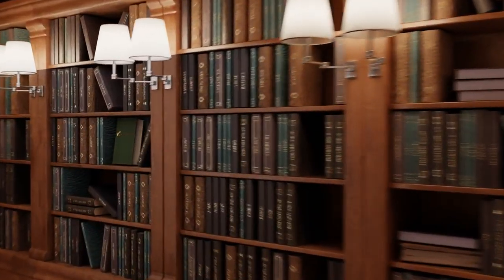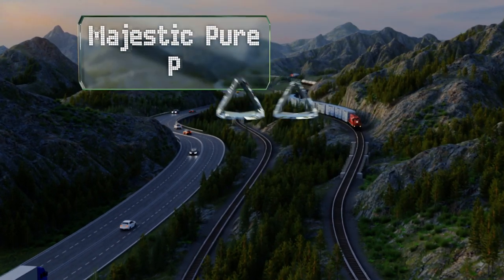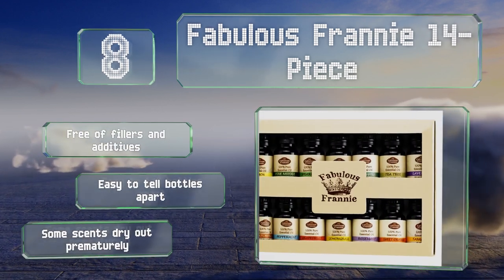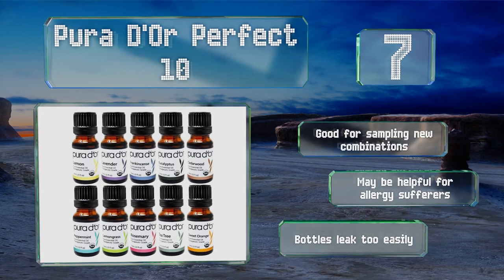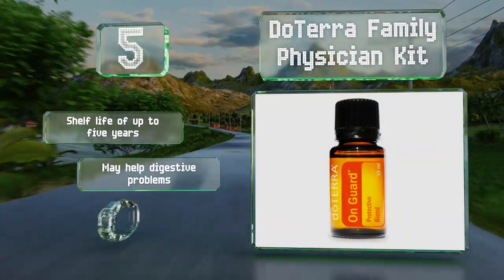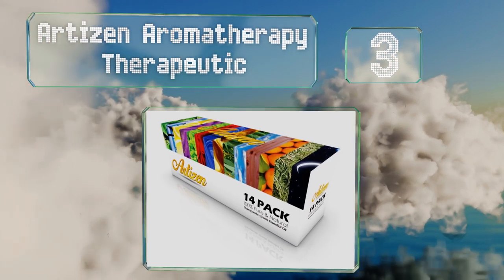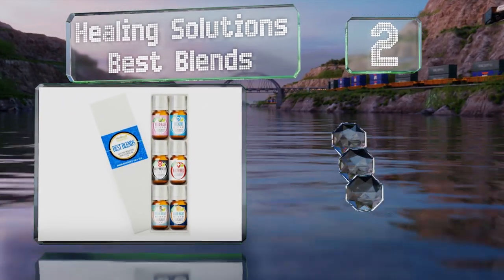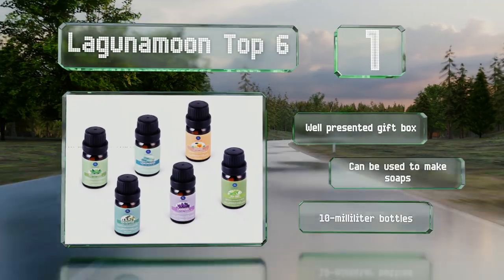10 Best Essential Oils 2020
Our complete review, including our selection for the year's best essential oil, is exclusively available on Ezvid Wiki.

Essential oils included in this wiki include the edens garden exhale, lagunamoon top 6, radha beauty lavender, majestic pure peppermint, fabulous frannie 14-piece, pura d'or perfect 10, doterra family physician kit, natrogix bliss, healing solutions best blends, and artizen aromatherapy therapeutic.